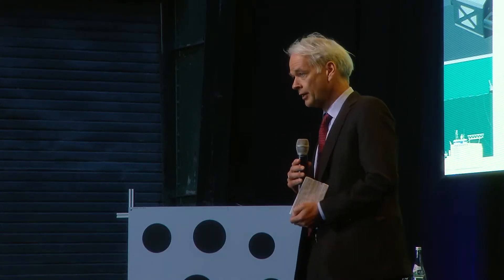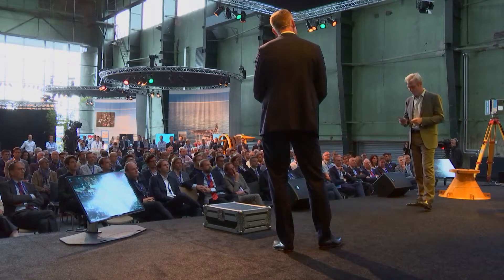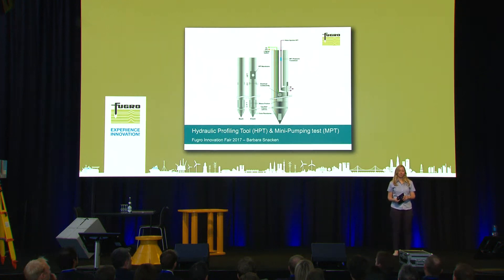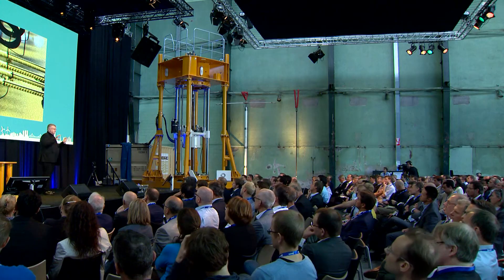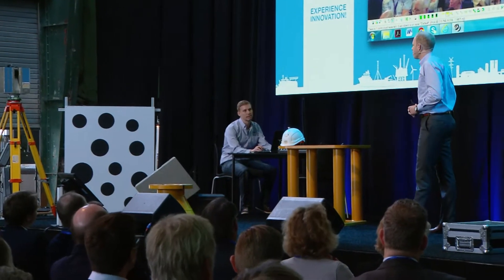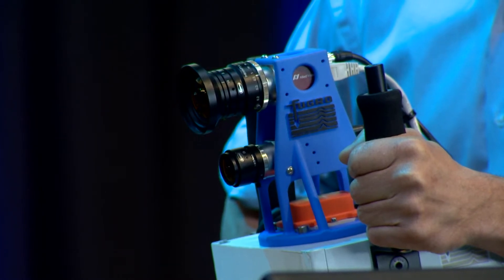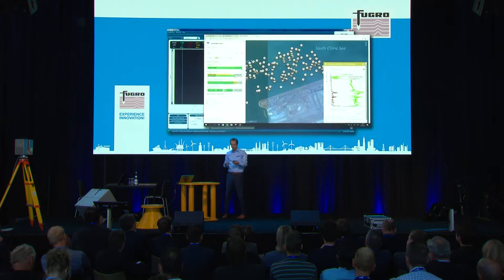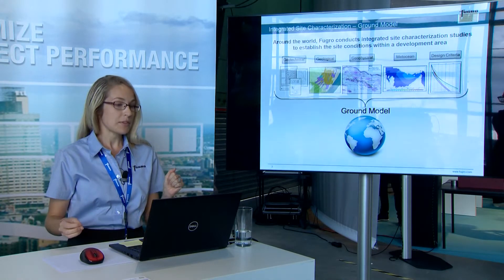Fugro Innovation Fair 2017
With innovation and technology as key drivers of our business strategy, Fugro is proud to showcase an impressive collection of technological solutions that we first revealed at our 2017 Innovation Fair. Supporting land- and marine-based industries, our latest innovations have a solid focus on cost efficiency, safety and ease of operation for long term sustainability.